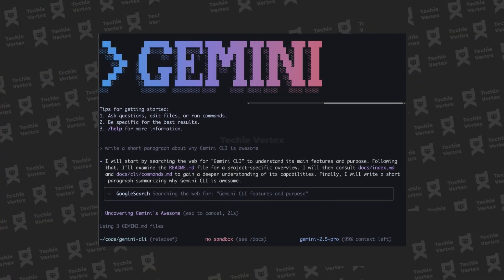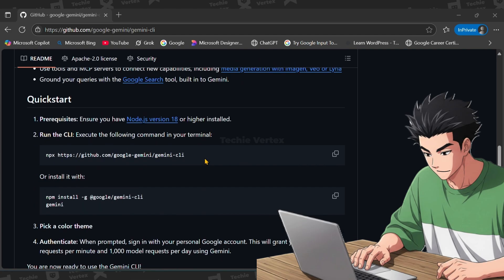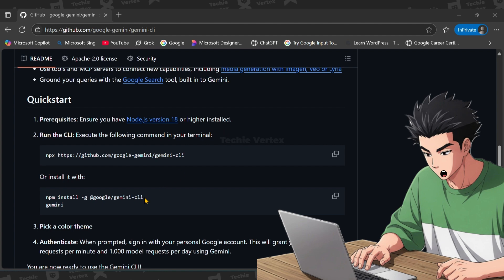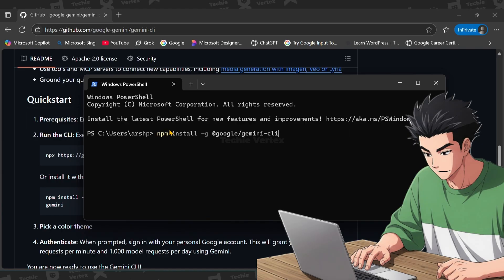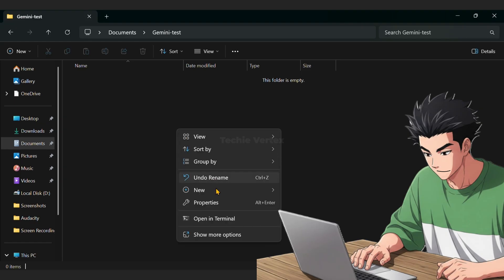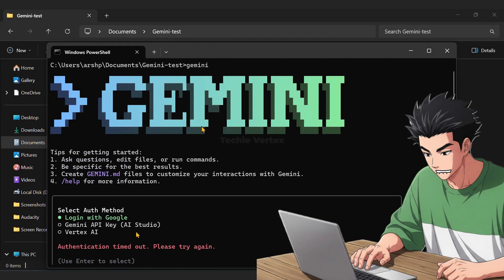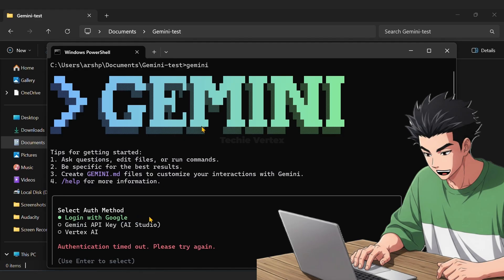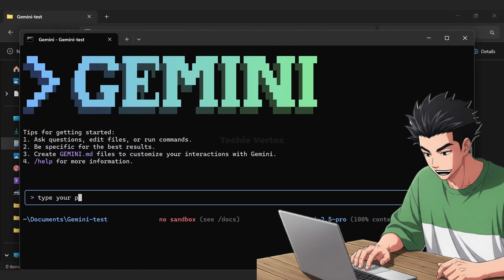How to install Gemini CLI in 60 Sec - Google's Free Open Source CLI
In this video, I am talking about the installation process of Gemini CLI in Windows PC or Laptop. Google has recently launched the free open source CLI AI Agent.

Free AI Agent
How to install Google Gemini CLI on PC
AI tools
Gemini 2.5
Google Gemini AI
tech tutorial

Techie Vertex